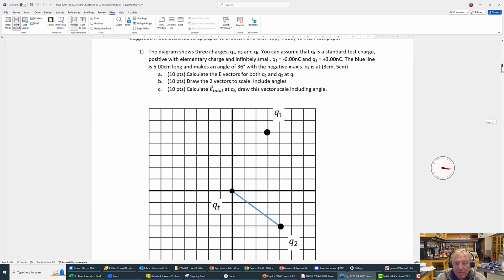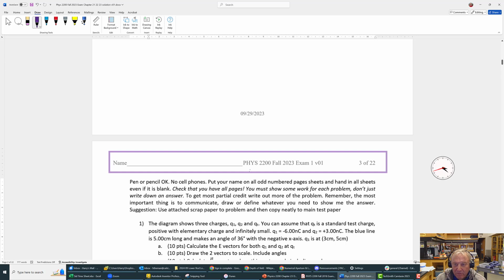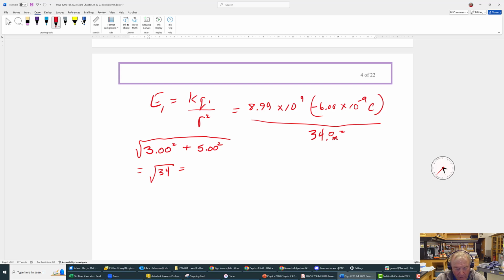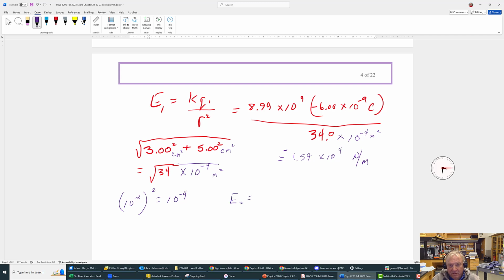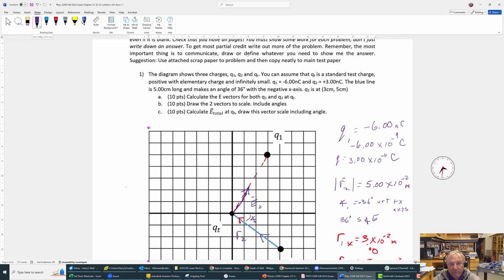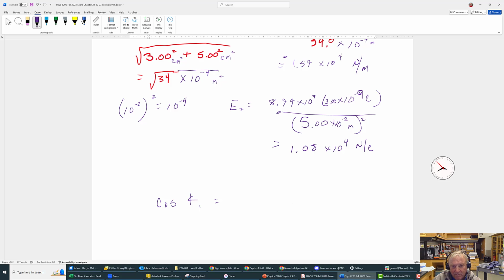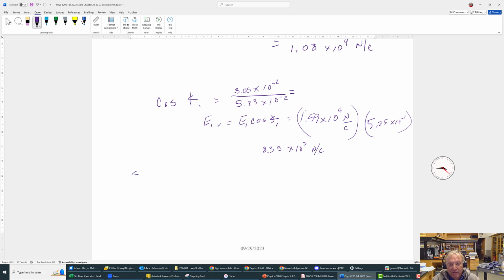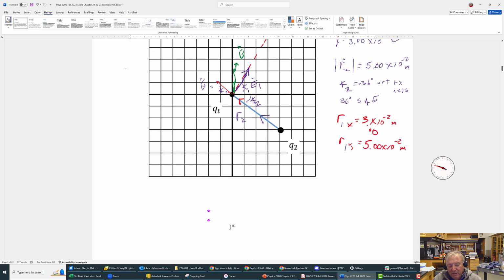Phys 2200 Exam 01 Fall 2023 01